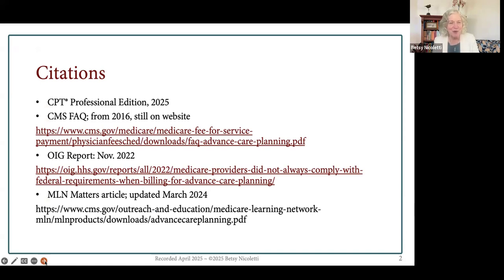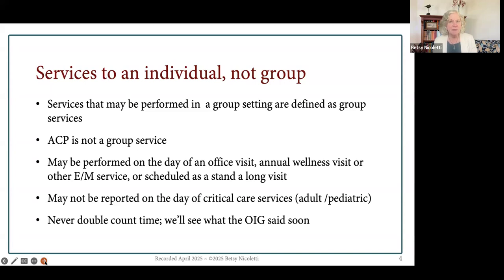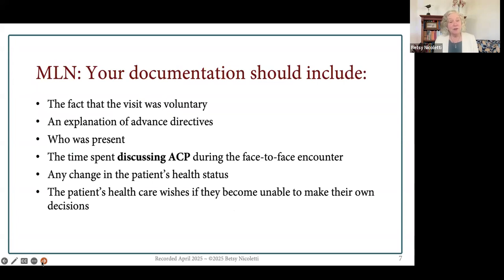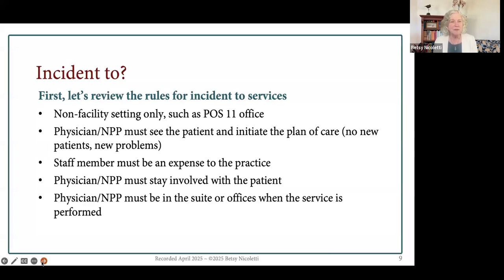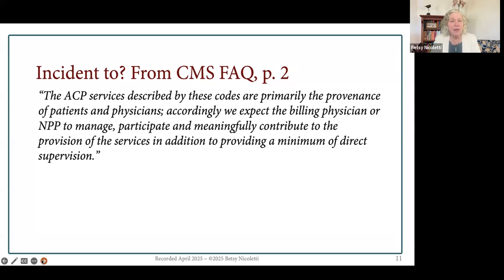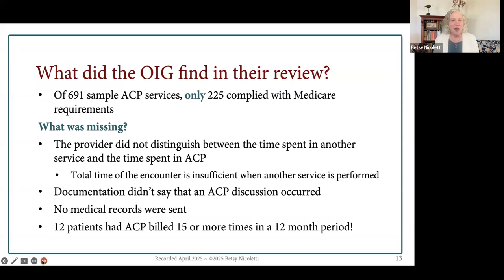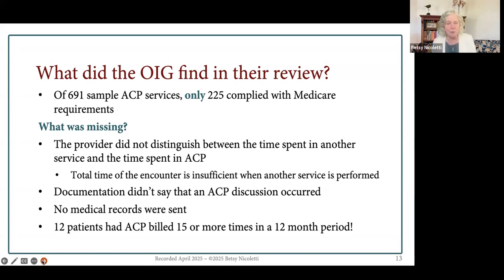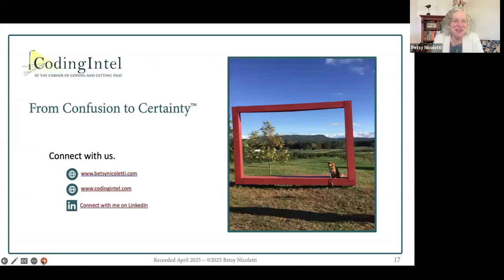Questions & Answers Advance Care Planning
Advance Care Planning is reported with two CPT® codes from 2015. CMS gave it a status indicator of Invalid in 2015, but in 2016 changed that to an active status and began reimbursing for the service. But, even with well-established codes, practices still have questions.